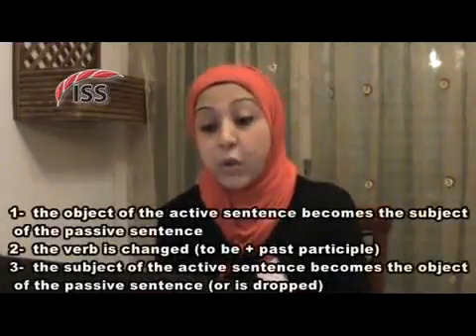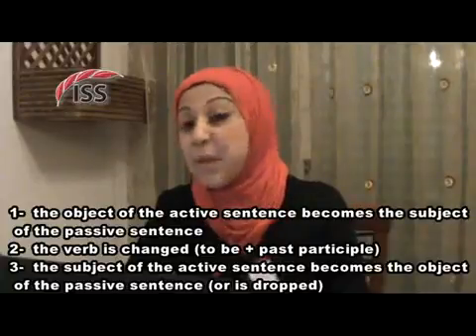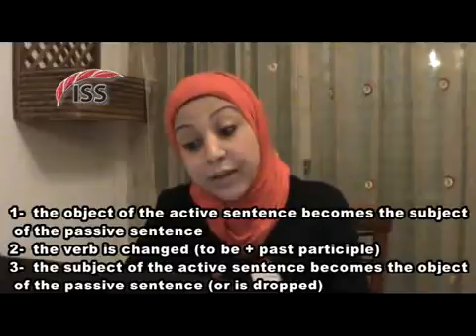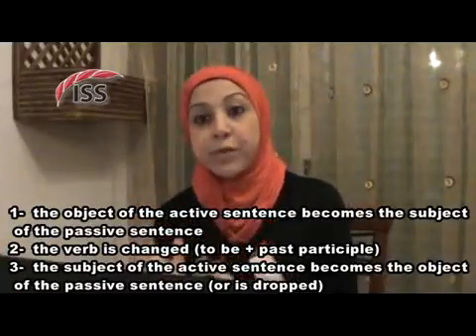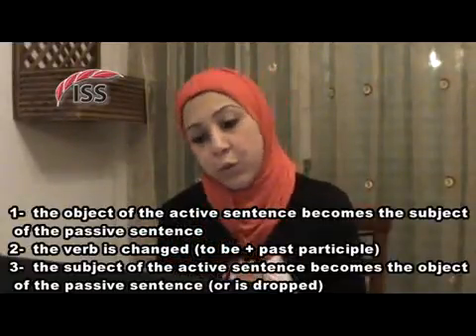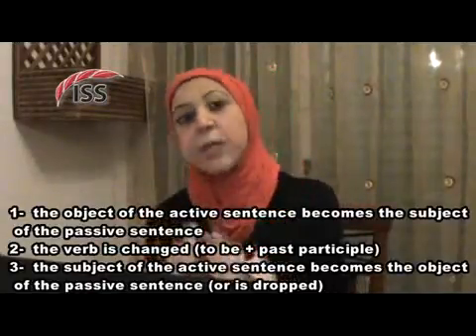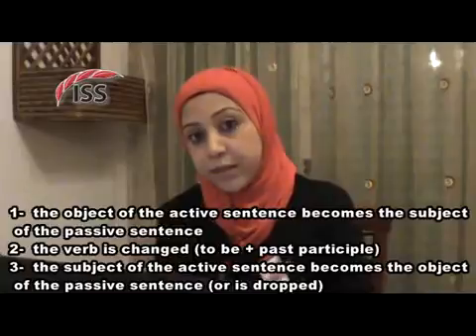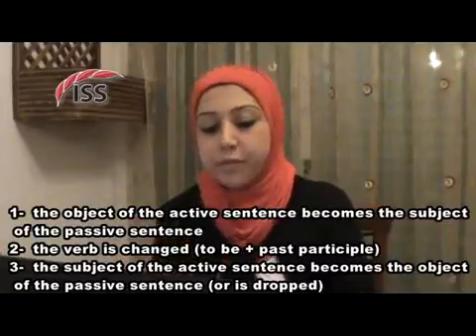English Lesson No 16 YouTube